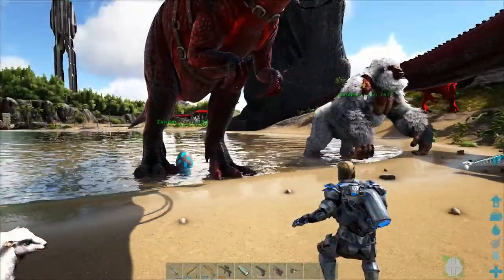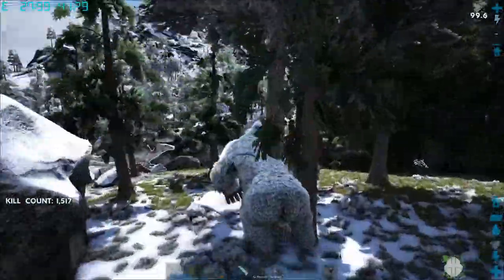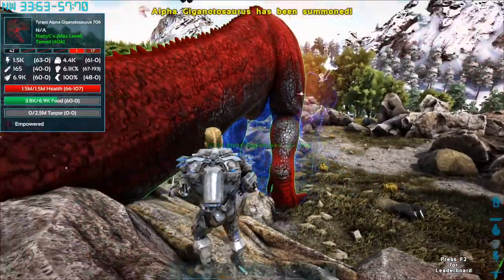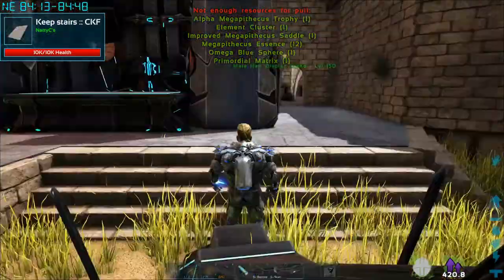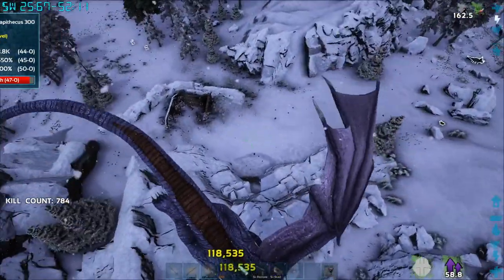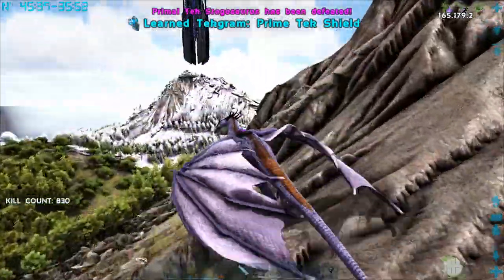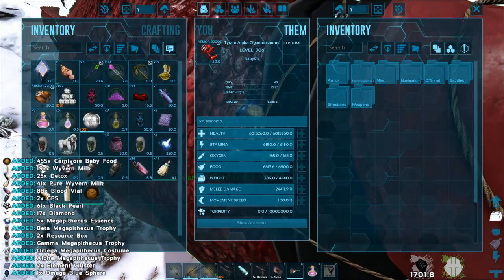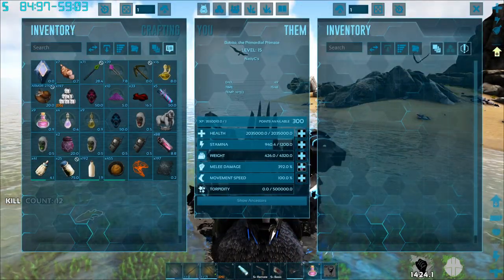The ULTIMATE GORILLA has ARRIVED AND IT's MINE!!! | Ark Modded Extinction Gaia Core Ep 52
The Primordial Creatures are these INSANELY strong Mega Beasts! With Multiple ways to Attack and deal INSANE amounts of damage to take down the STRONGEST of Bosses!!

Ark, Ark Modded, Ark Mods, Ark Survival Evolved, Ark Survival Evolved modded, Ark Survival Evolved Mods, Modded ark, Mods for ark